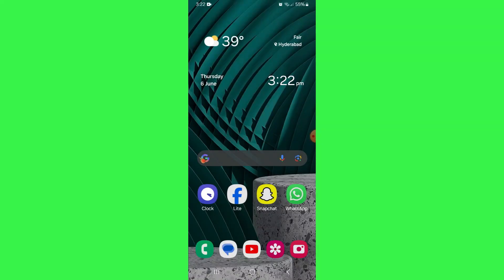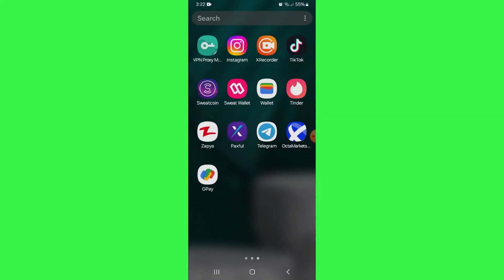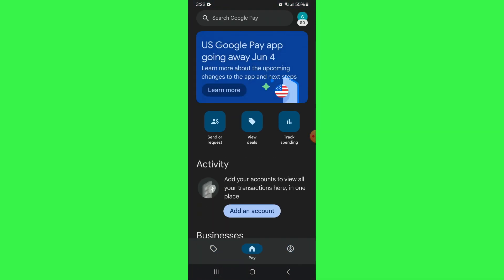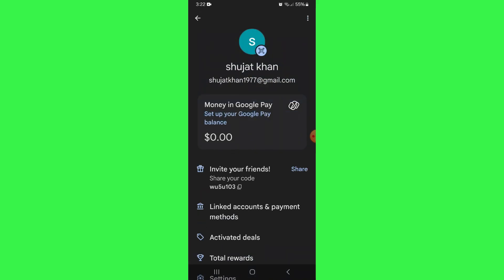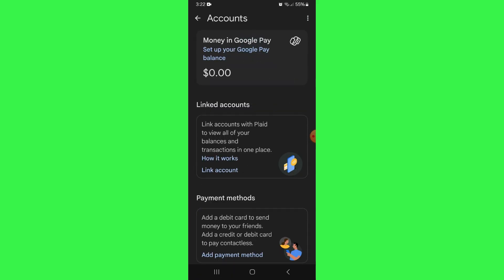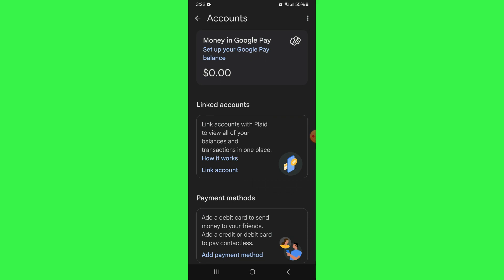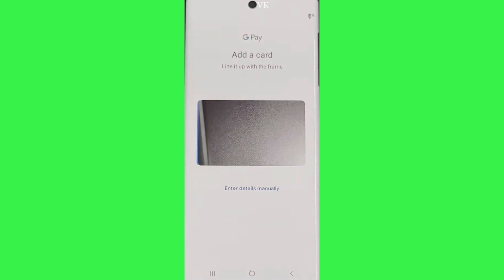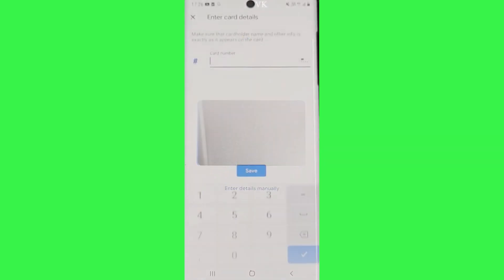How To Add Credit Card To GPay (Google Pay) | Step-by-Step (2025)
👉 In this tutorial video, I'll show you step-by-step how to easily add your credit card to Google Pay. Whether you're looking to add a debit card or credit card to your Google Pay account, I've got you covered with simple instructions to help you seamlessly link your card for convenient and secure payments.